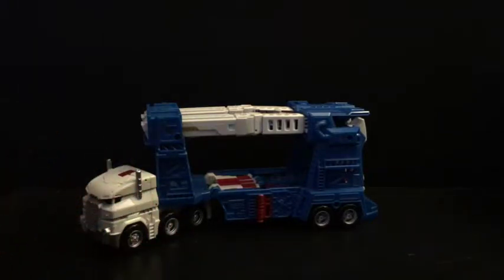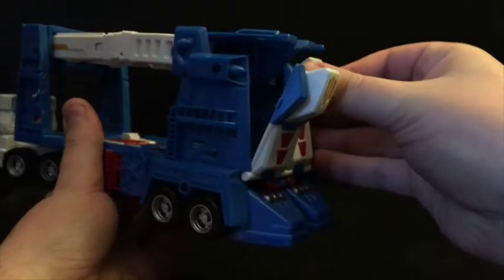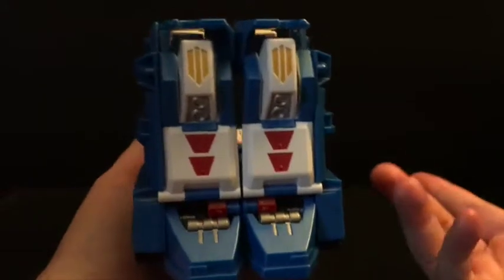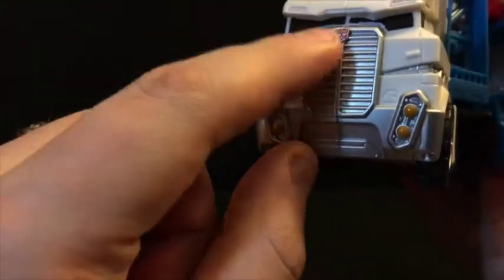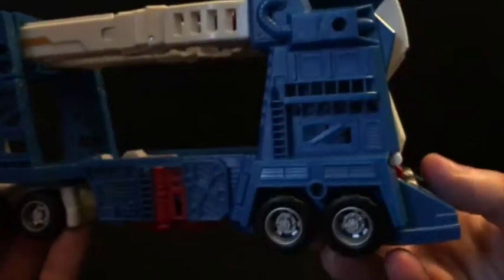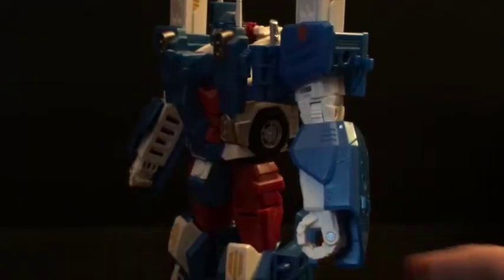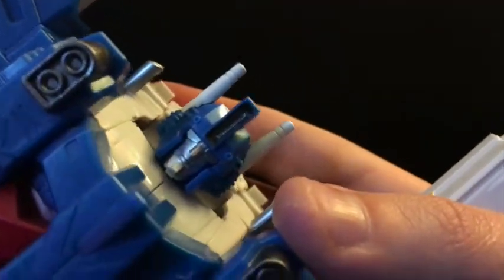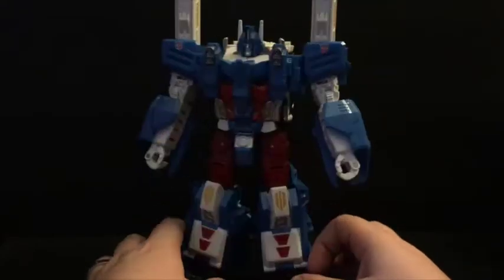Legends Series LG14 Ultra Magnus - Figure Study 06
Today's piece: Legends Series - LG14 Ultra Magnus